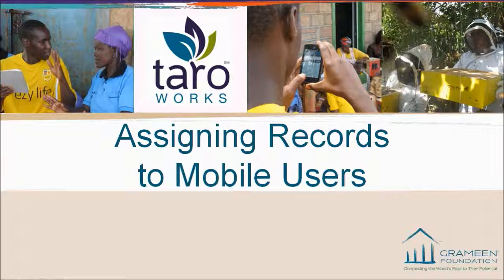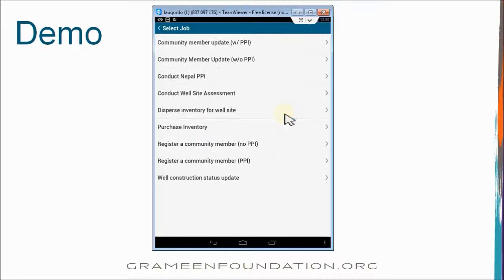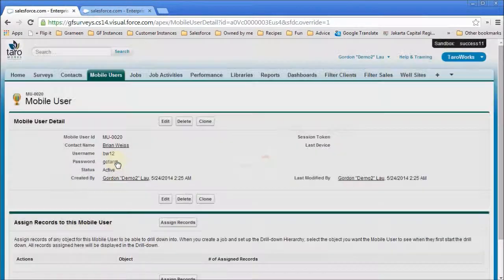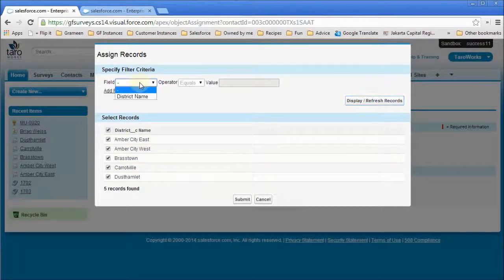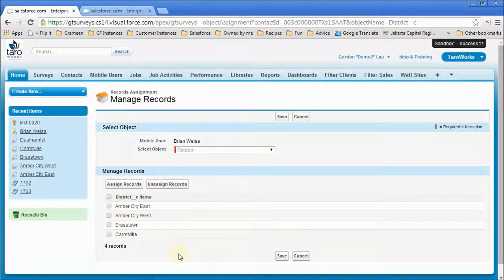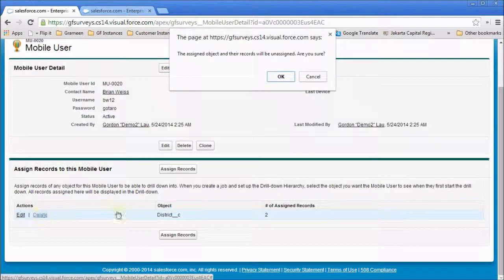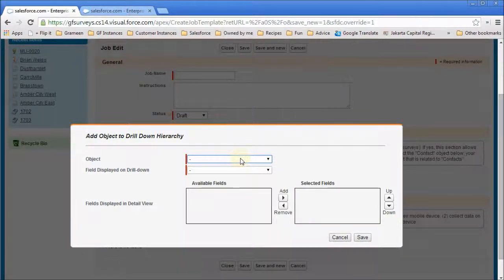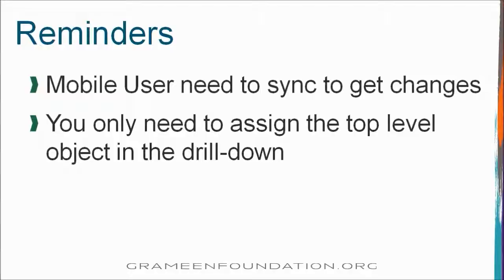Assign Records to Mobile Users